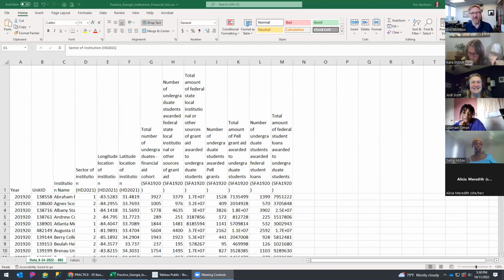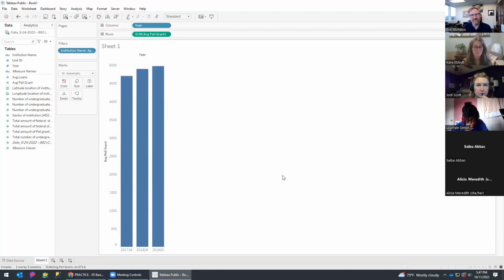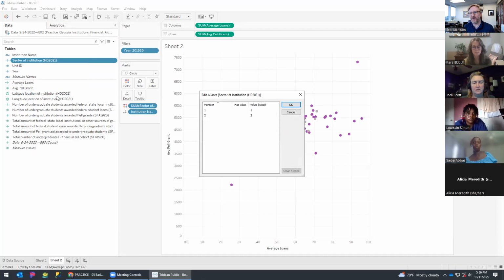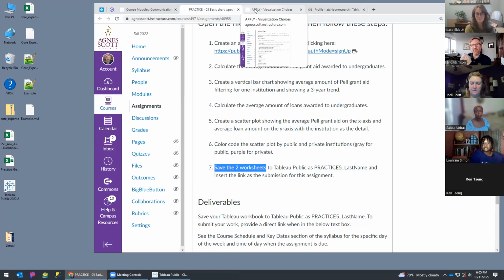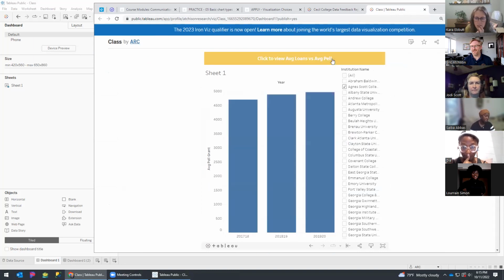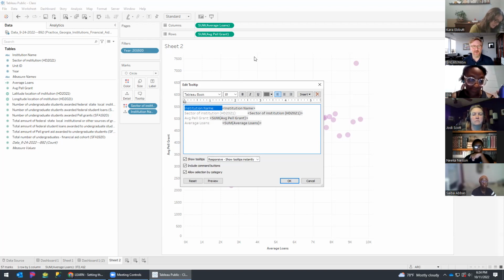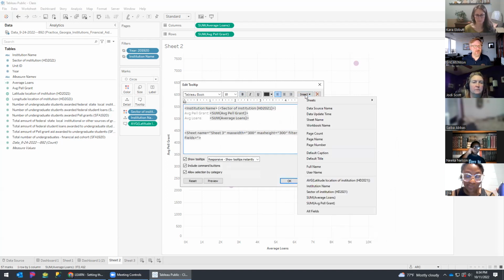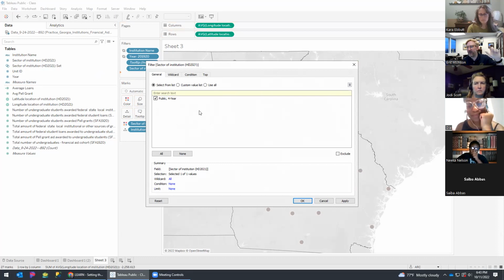DVS 630 Week 7